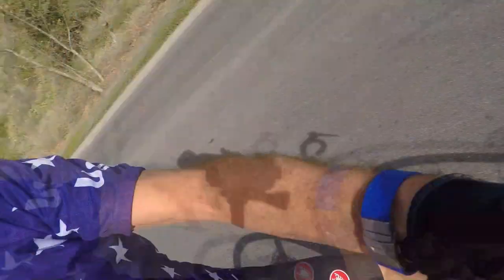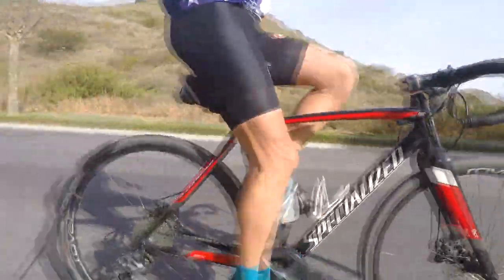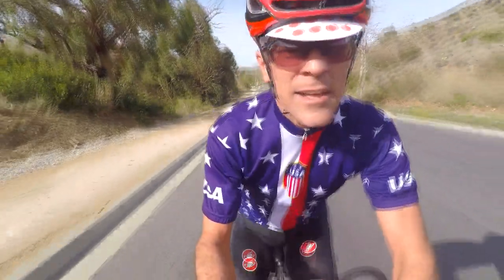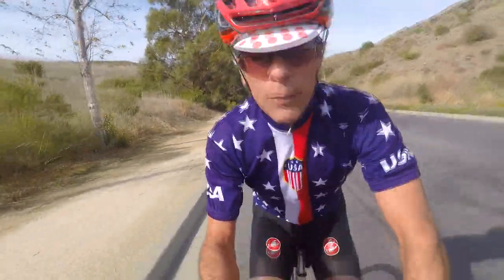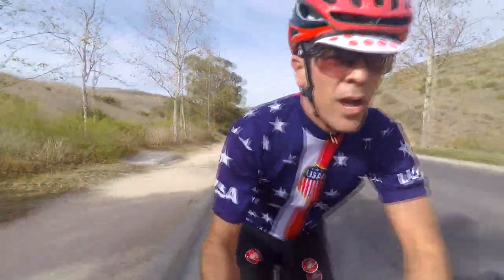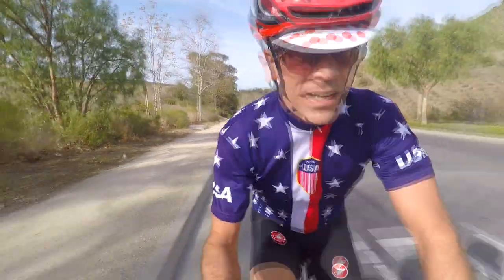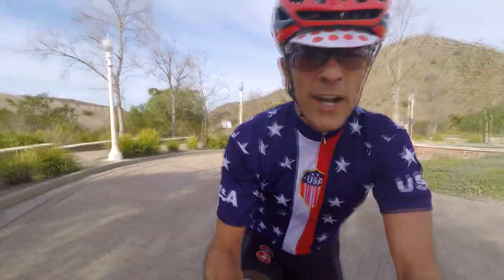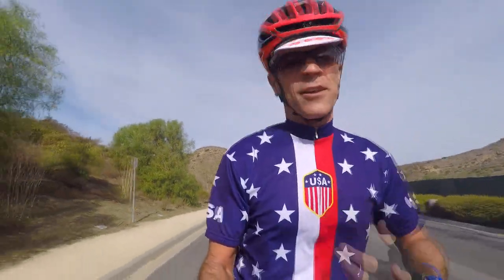💥Knee Pain💥 Running vs Cycling. What's best for YOUR knees?